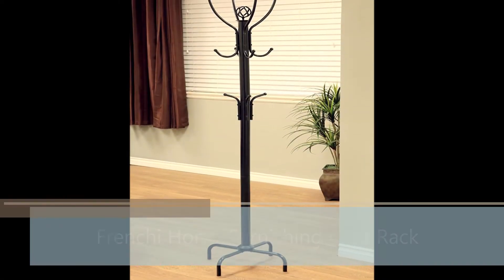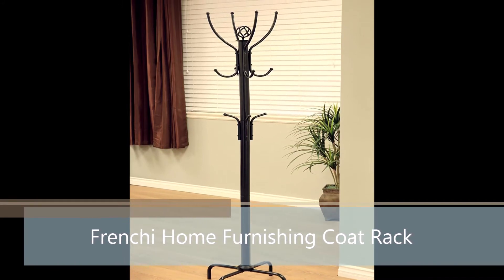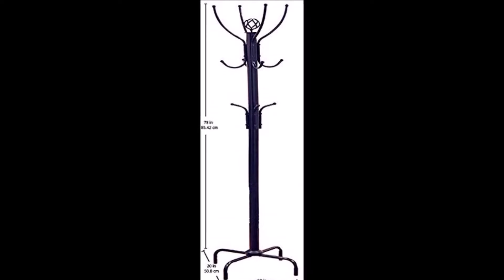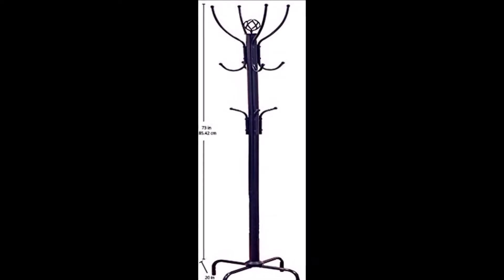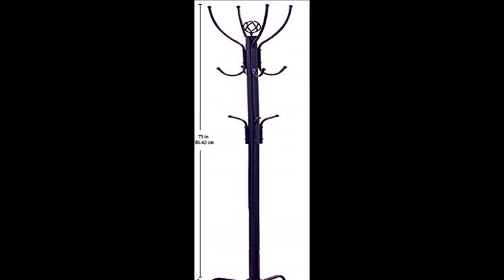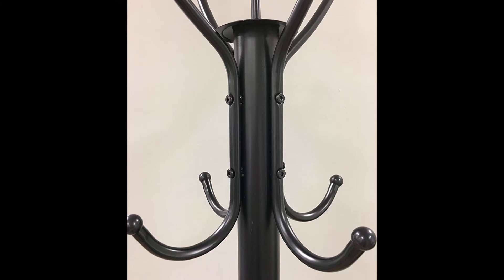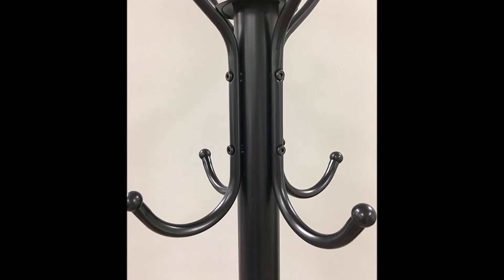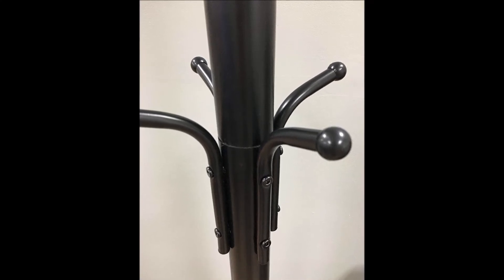Frenchi Home Furnishing Coat Rack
Imported
Two tiers of coat hooks bring plenty of stylish storage into your living space
12 Hooks
Simple structure, easy to assemble
Black Color
19.75 x 19.75 x 74.00 inches

Frenchi Furniture Swivel Coat Rack Stand in Oak Finish
Material: Metal
Number of Hooks: 12.

Overall 73'' H x 20'' W x 20'' D.

Bring a touch of classic appeal and understated style to your entryway or mudroom with this subtly stylish coat rack, the perfect balance of timeless style and utility in your space.

This understated coat rack features a sleek design and black finish
Use it catch jackets, hats, and bags in the entryway or master suite. Overall 70'' H x 17.5'' W x 17.5'' D.

Frenchi Home Furnishing
8 hooks.

Installation Type Freestanding.

Finish: Black metal
A classic design in black metal finish, this coat rack is sure to dress up any home. It is perfect to add a touch of style to your entrance way, or even if you're simply looking for a functional item that will hold your coats.